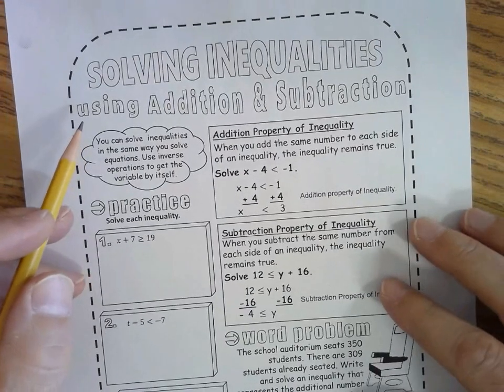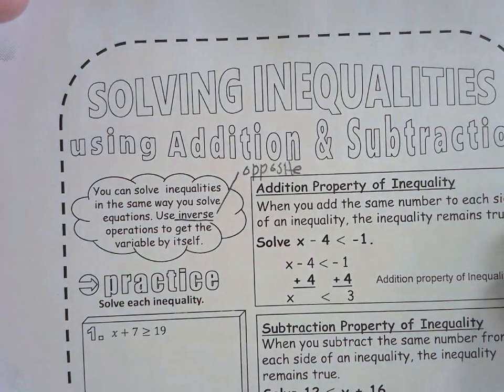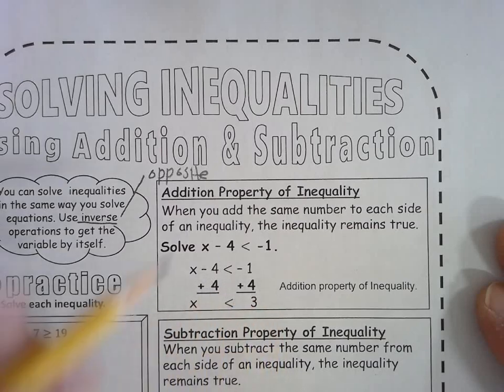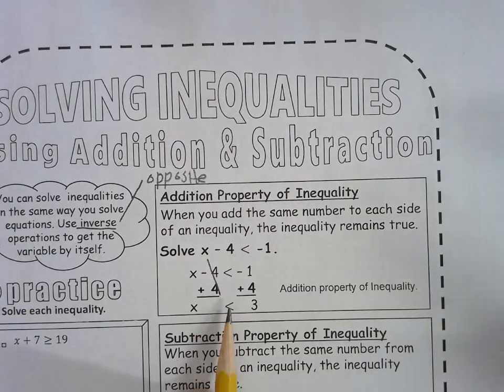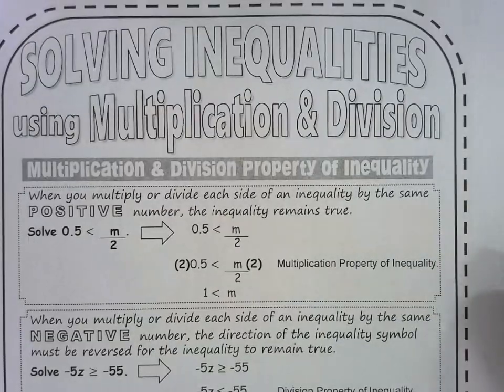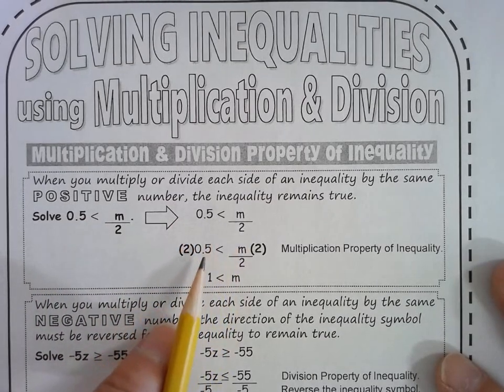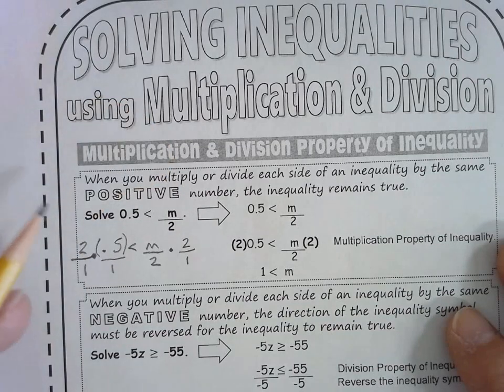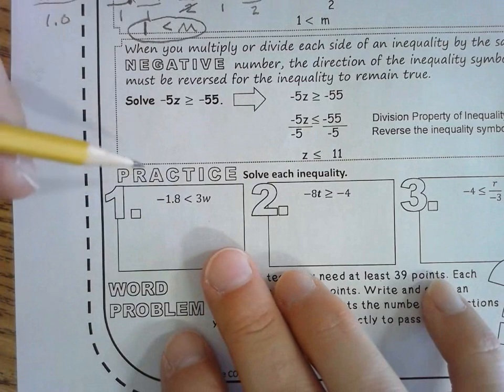11.4 Part 2 Solving Inequalities